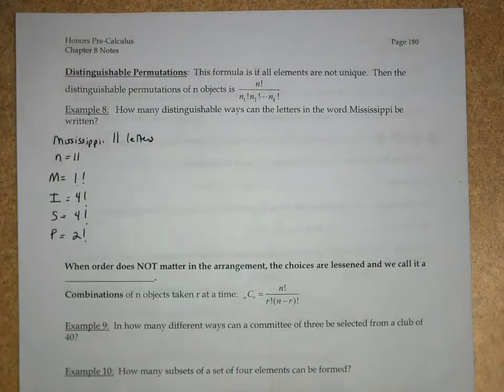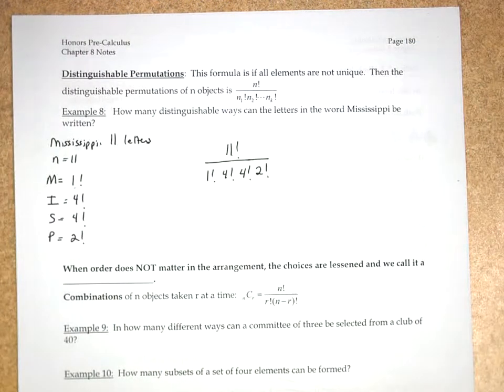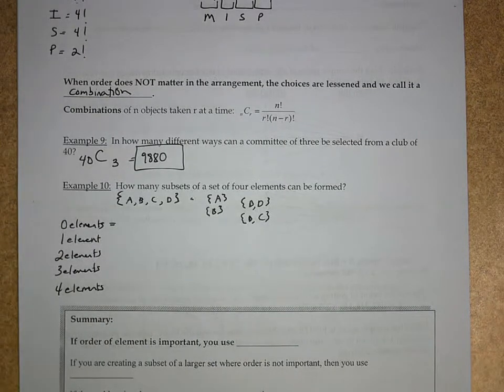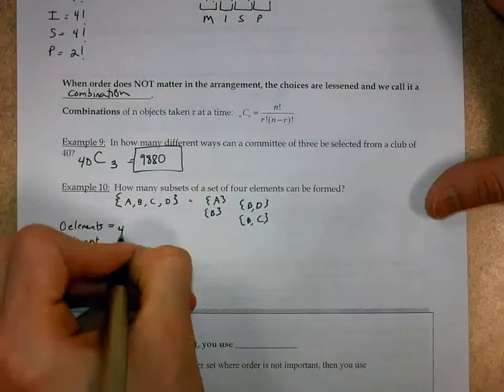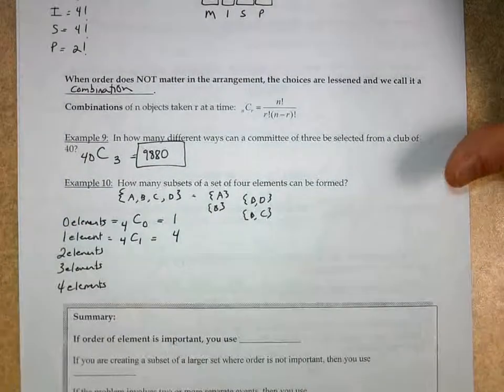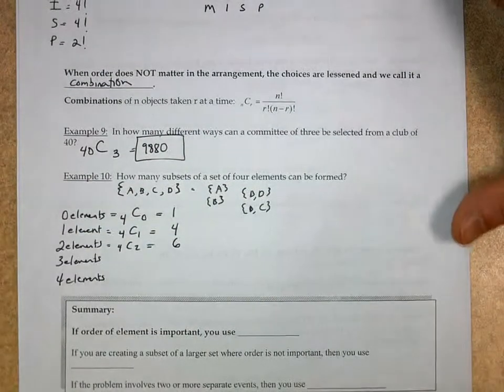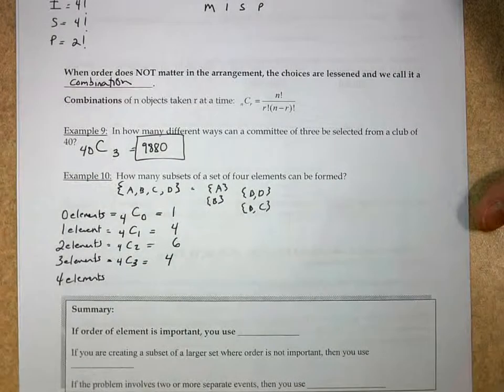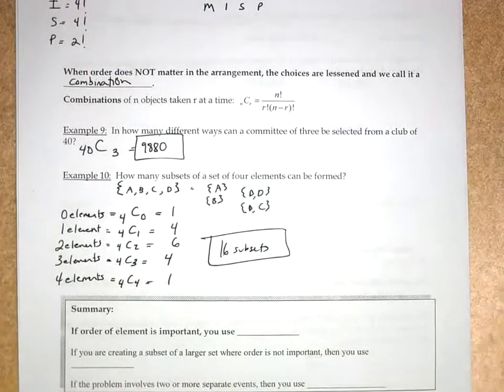Advanced Pre-Calculus Section 8.6 (Notes Page 180)